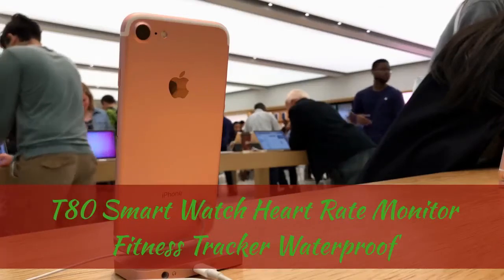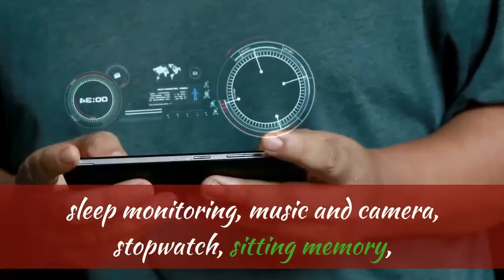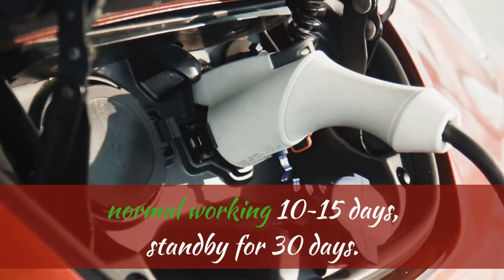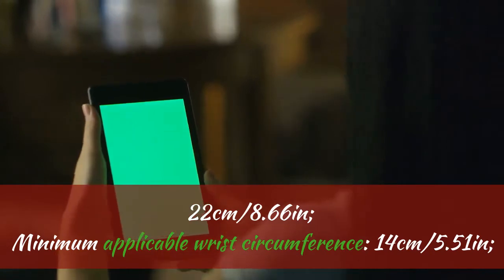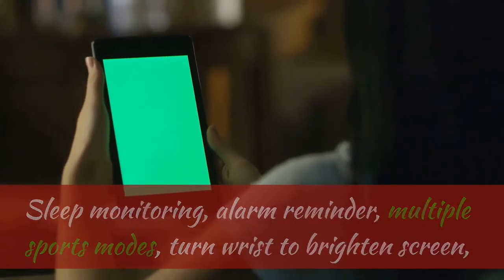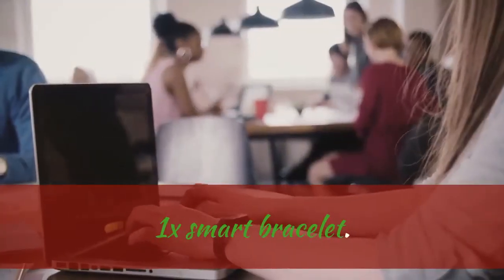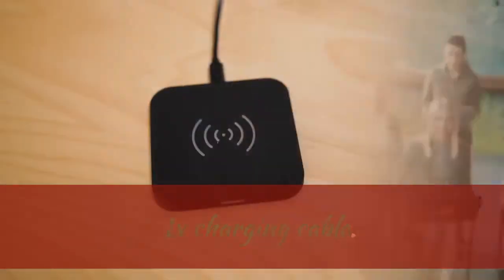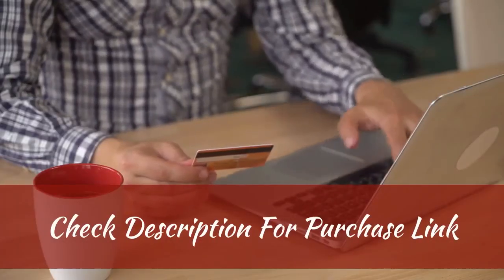T80 Smart Watch Heart Rate Monitor Fitness Tracker Waterproof Bluetooth Smartwatch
T80 Smart Watch Heart Rate Monitor Fitness Tracker Waterproof Bluetooth Smartwatch For Apple IPhone Xiaomi Sports Bracelet.

Features:
1.Business and Function and Innovation: The unique design and superior quality of smart watches allow you to enjoy free time and business. The integration of many innovative technologies highlights your pursuit of quality and modernity Buy this product and give a silicone strap
2.Heart rate measurement, blood pressure measurement, blood oxygen measurement, multiple exercise mode, sleep monitoring, music and camera, stopwatch, sitting memory, weather information, brightness setting, steps, calorie monitoring, mileage record, call rejection, smart The anti-lost device has no fault mode, raises the hand to brighten the screen, and other functions such as call and message reminder.
3.Persistent battery life and fast charging: Smart watch built-in low-power Bluetooth chip, sensor and rechargeable battery. Magnetic charging cable, charging time is about 3 hours, normal working 10~15 days, standby for 30 days.
4.Smart Watch Applicable Models: for Bluetooth version 4.0/Android 4.4 / iOS8.0 and higher.
5.Color display and waterproof: Life waterproof, the impact of rain on the surface of smart watches against outdoor. 1.3-inch TFT full color IPS display, all data can be displayed in real time on a color screen.

Description:
Product Name: T80 Smart Bracelet
Maximum applicable wrist circumference: 22cm/8.66in
Minimum applicable wrist circumference: 14cm/5.51in
Sensor: Tri-axis / green light heart rate sensor
Bluetooth version: BLE 4.0
Waterproof: IP67
Product color: black, rose gold, silver
Strap material: steel belt or silicone strap optional
Support system: for iOS8.0/Android 4.4 or higher
Product features: blood pressure monitoring, heart rate monitoring, blood oxygen monitoring,
sedentary reminder, weather forecast information reminder,Sleep monitoring, alarm reminder, multiple sports modes, turn wrist to brighten screen,
remote photography, time format settings,
Intelligent experience, long press to reject call, incoming call, clock interface selection, music control.
Smart Watch Applicable Models: for Bluetooth version 4.0; Android 4.4 / iOS8.0 and higher.
Color display and waterproof: Life waterproof, the impact of rain on the surface of
smart watches against outdoor. 1.3-inch TFT full color IPS display, all data can be
displayed in real time on a color screen.

Package includes:

1x smart bracelet
1x instruction manual
1x charging cable